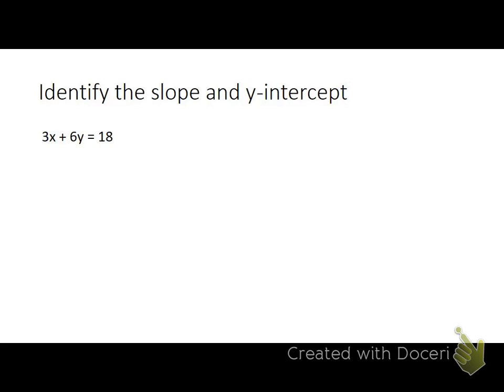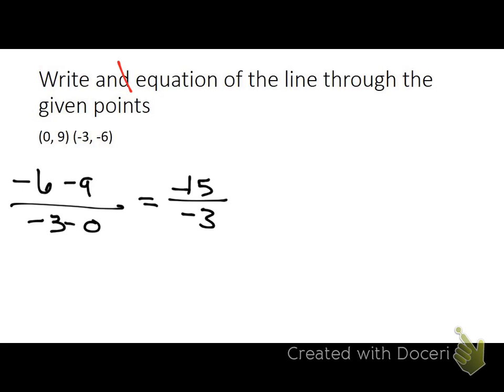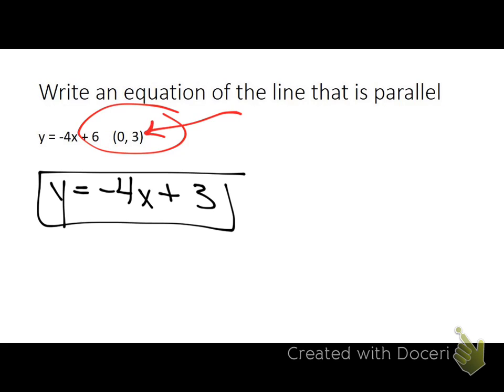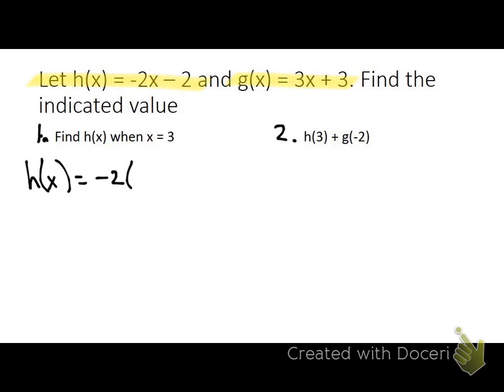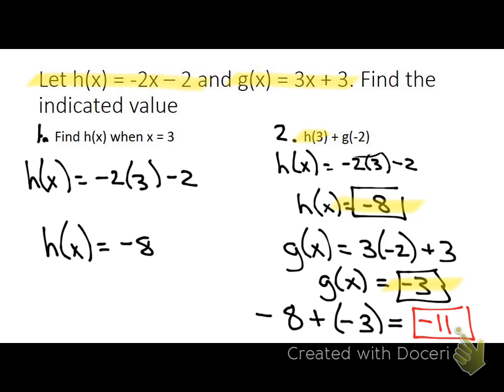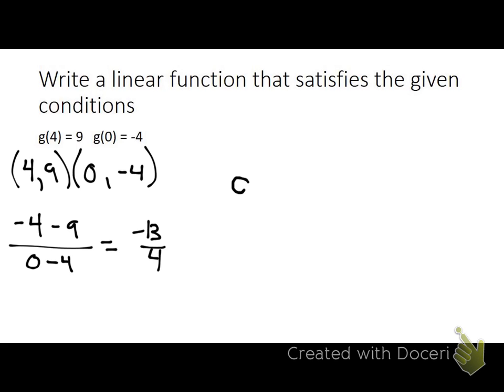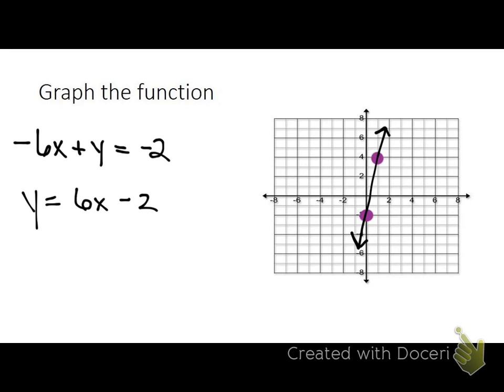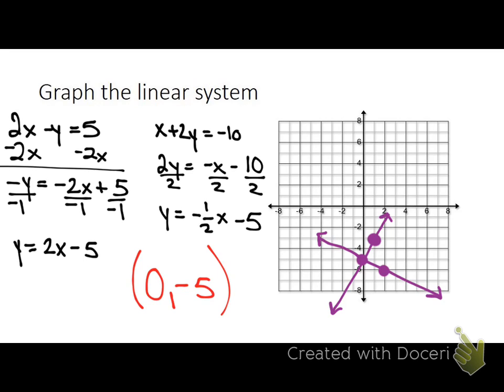Honors Pre Alg: 8.5-8.8 Test Review